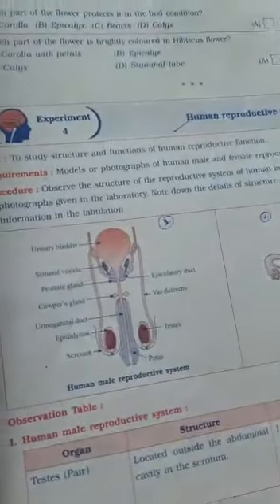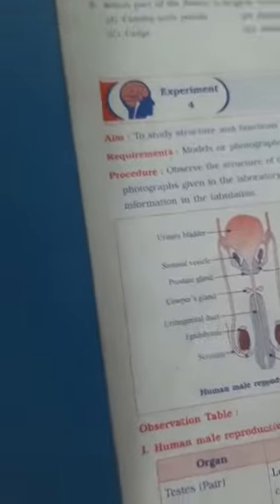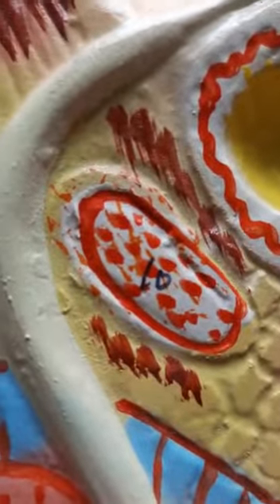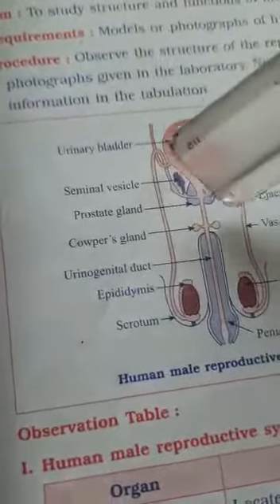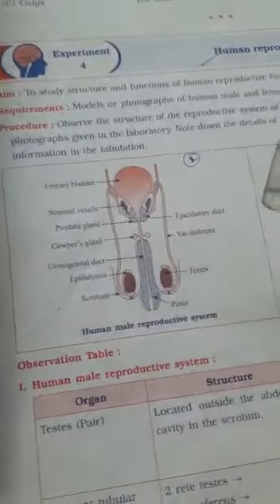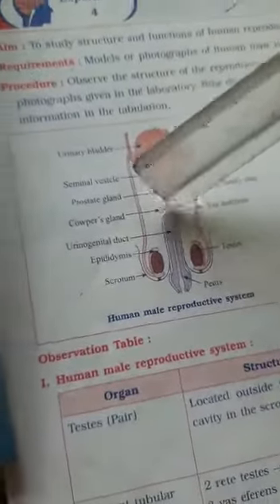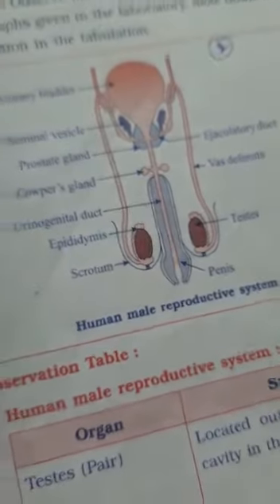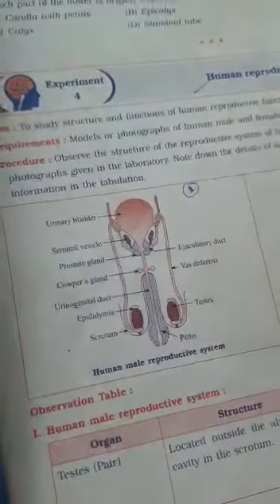human female reproductive system